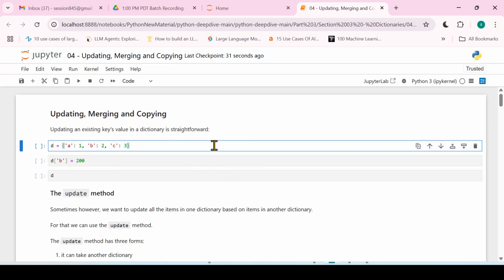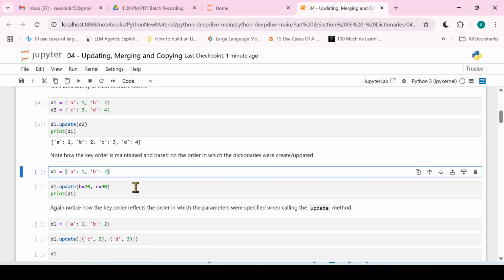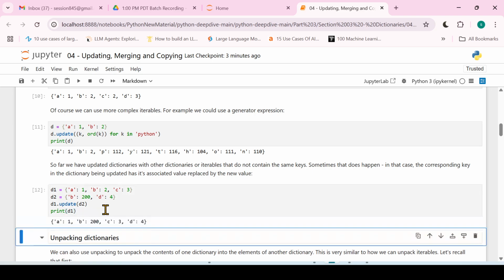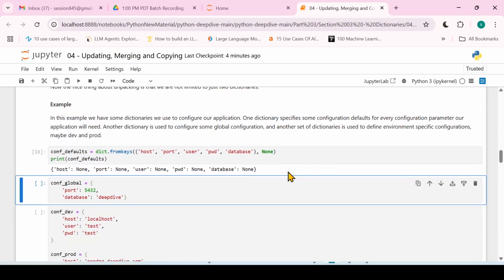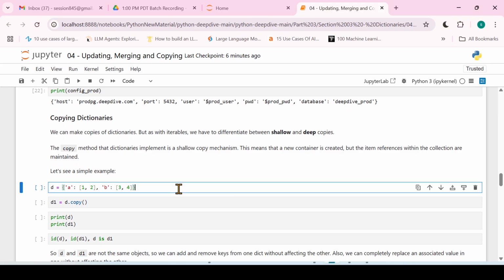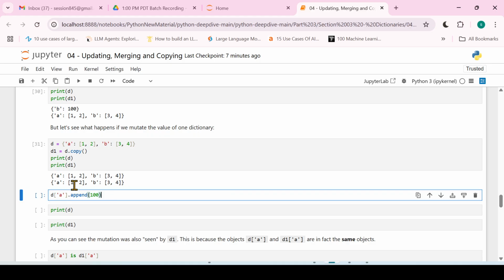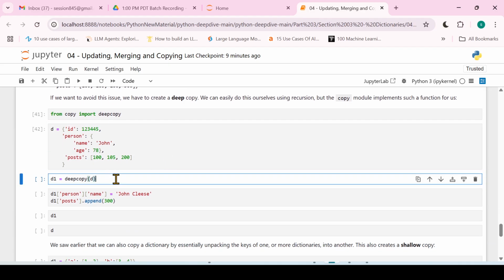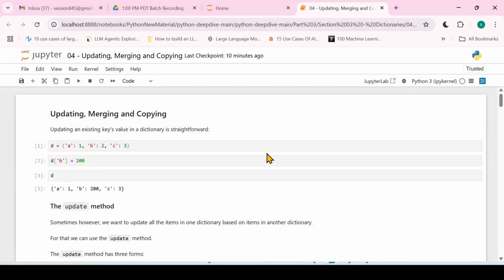04 Updating, Merging, Copying